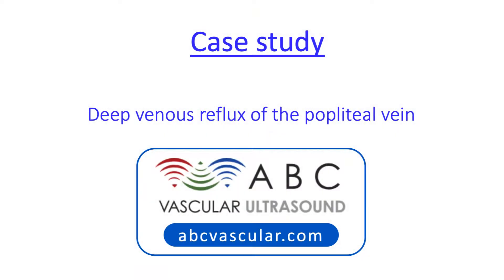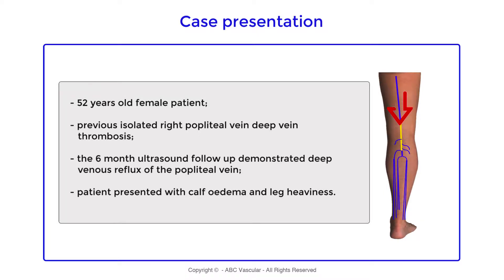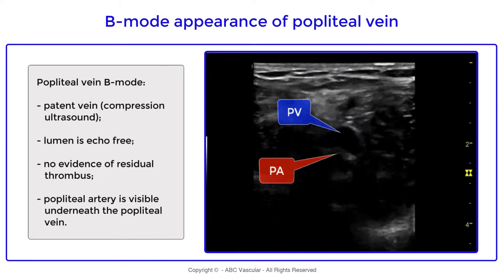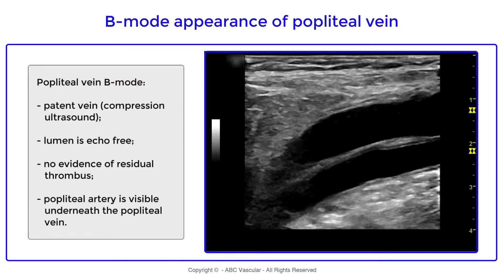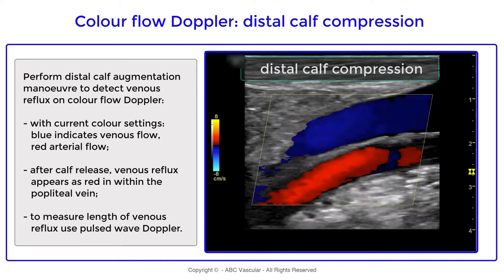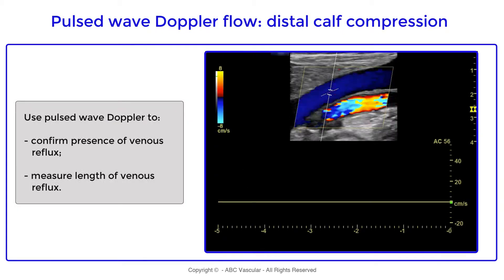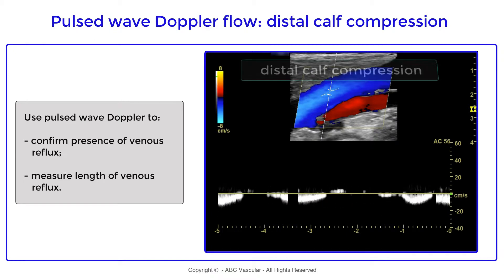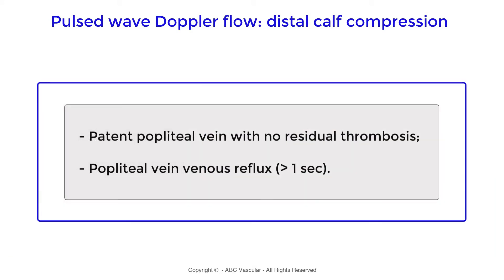Venous reflux in the popliteal vein after deep vein thrombosis. How to detect venous reflux.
This is a case of a female patient that was diagnosed with an isolated deep vein thrombosis of the right popliteal vein. The patient attended a 6 month follow up ultrasound scan that revealed complete re-canalisation of the popliteal vein and evidence of deep venous reflux.

Venous reflux can be diagnosed using either colour flow Doppler and pulsed wave Doppler.
As shown in the video, using a provocation manoeuvre (calf compression in this case) it is possible to visualise retrograde venous flow after calf release. When using colour flow Doppler, attention must be paid to the colour scale setting as venous reflux will appear with the same colour represented on the top (towards the probe) of the colour scale bar.
Pulsed wave Doppler is used to confirm the presence of venous reflux and to evaluate its length: 1 second is the cut off value used for defining the presence of deep venous reflux.

TAKE HOME MESSAGE:
Colour flow Doppler and pulsed wave Doppler are both useful in diagnosing the presence of venous reflux.